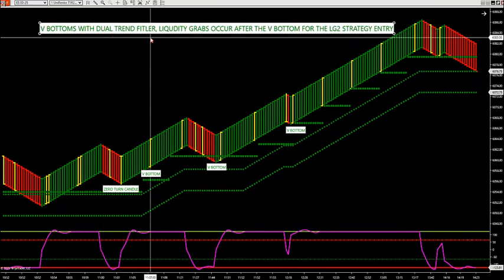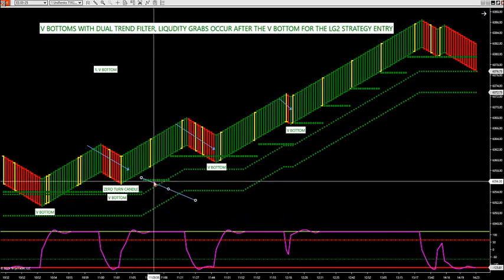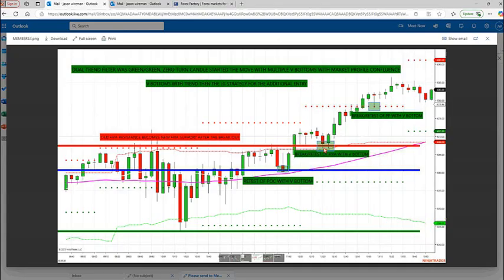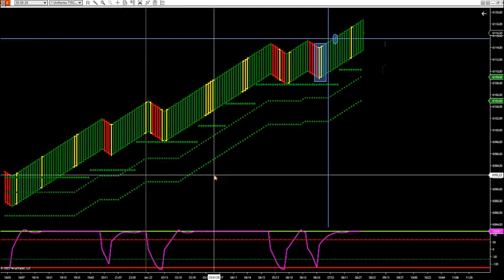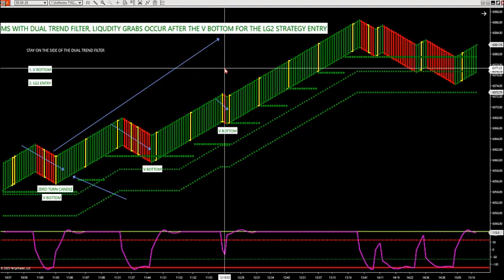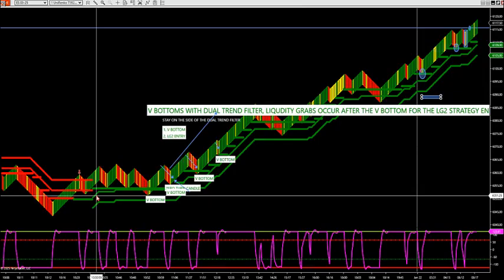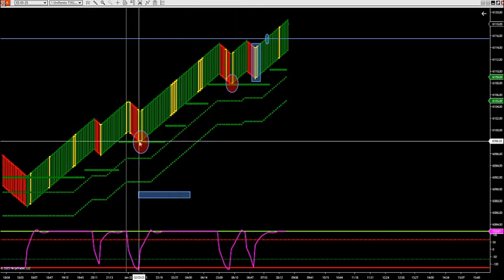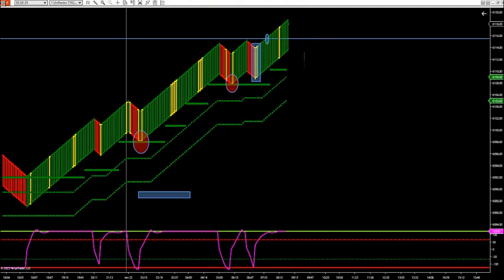1-22-25 How To Trade The LG2 Strategy. DayTradingTheFutures.com